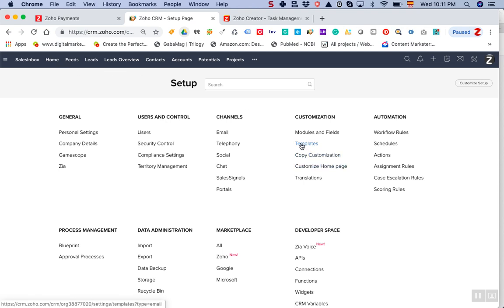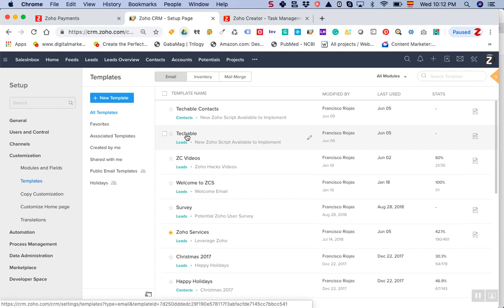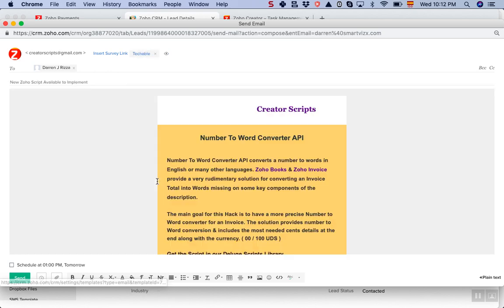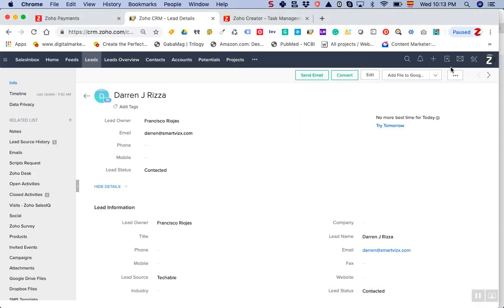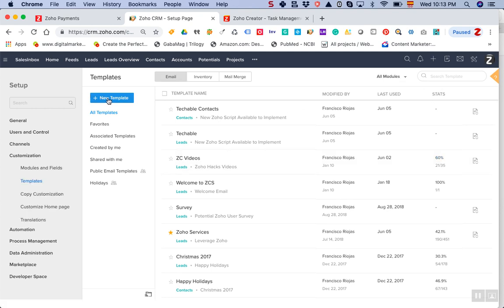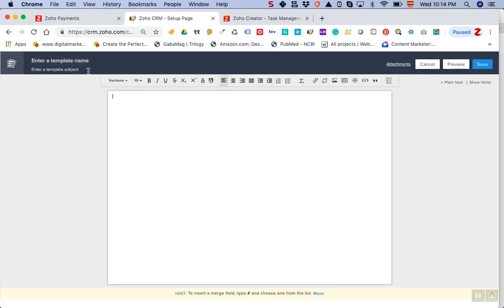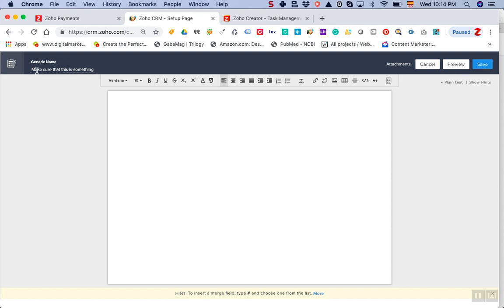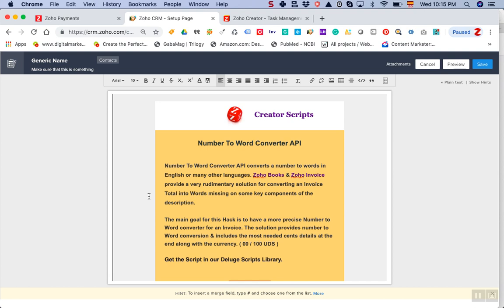How to transfer a Template from one Module into another in Zoho CRM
The fastest way to copy an existing Template from one module into another. i.e. From Leads into Contacts is to use the HTML code embedded on an Email and paste it into the new template.